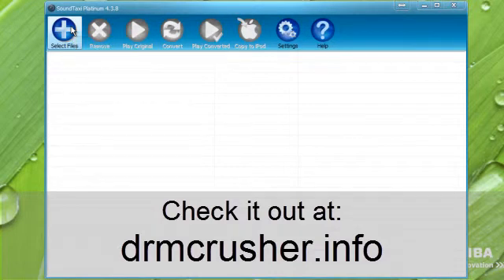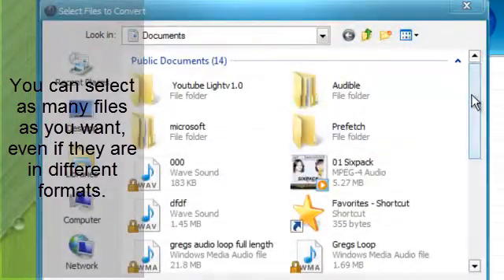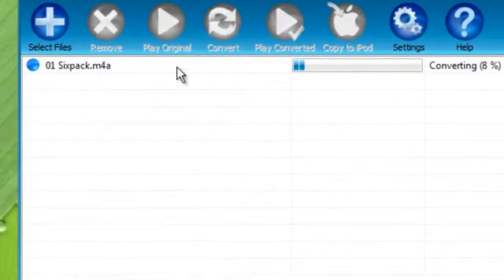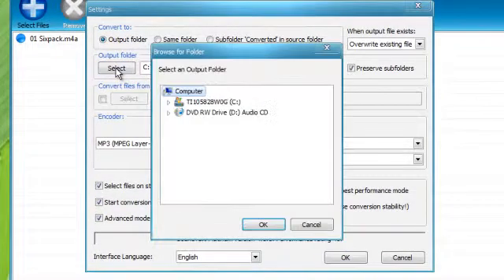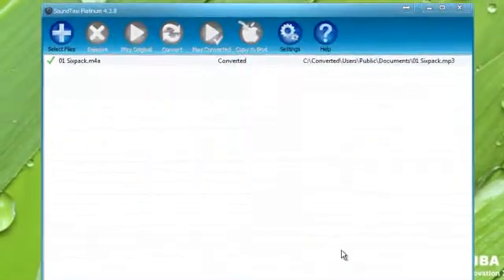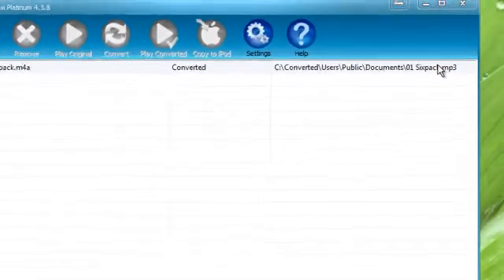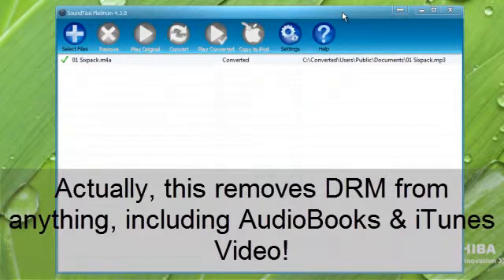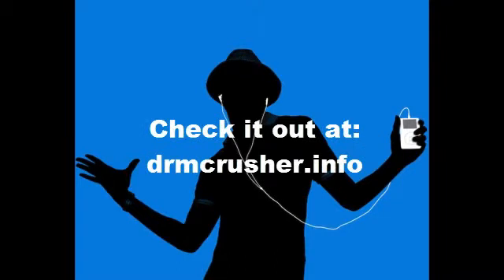Download Free M4a To MP3 Converter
Convert Your Audio And Video At One Click With An Easy To Use Software.